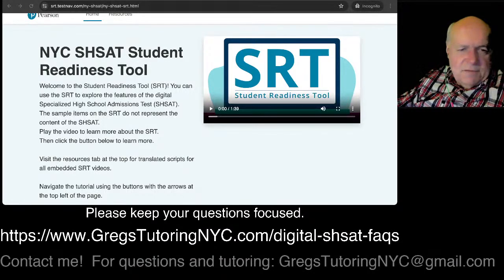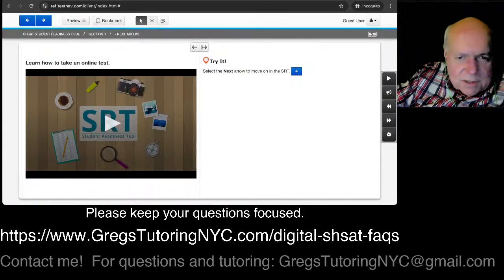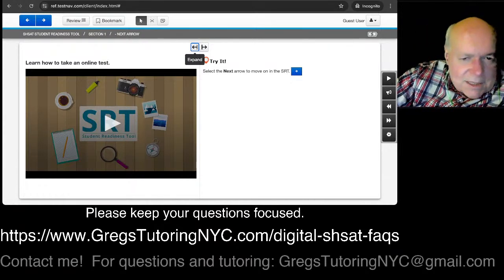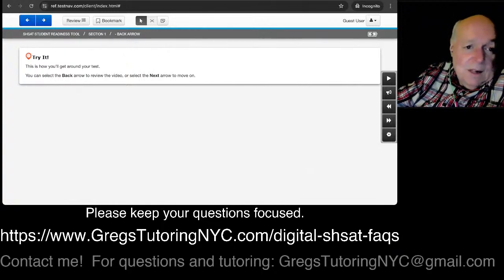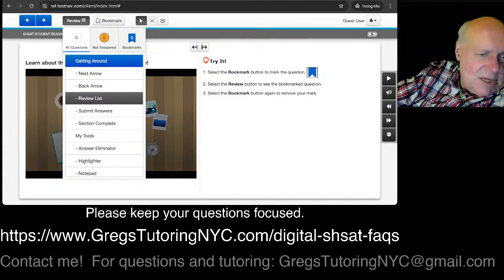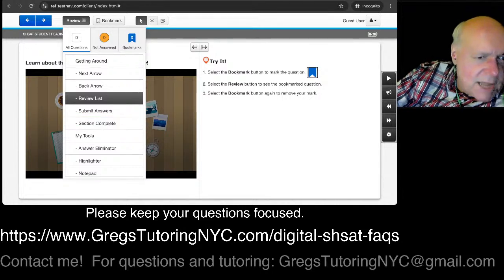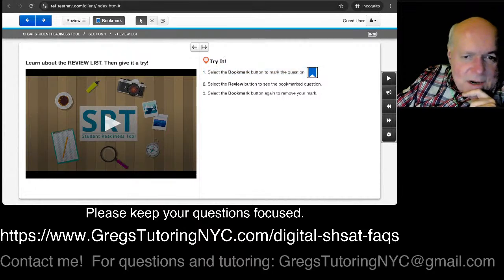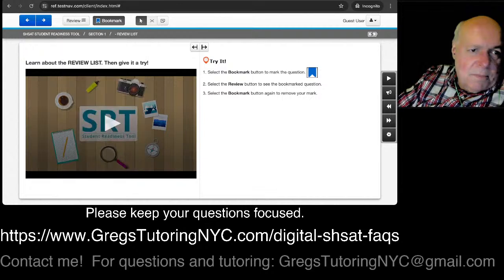The Digital SHSAT, The SRT, NAVIGATION TOOLS, Part 11